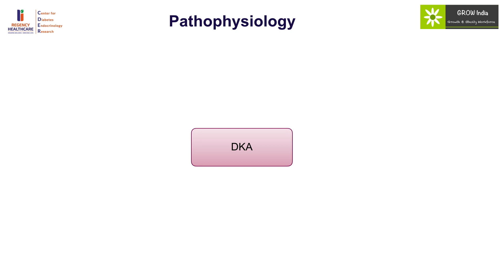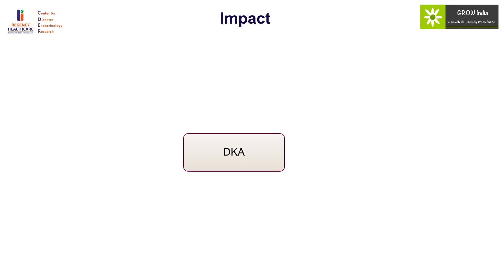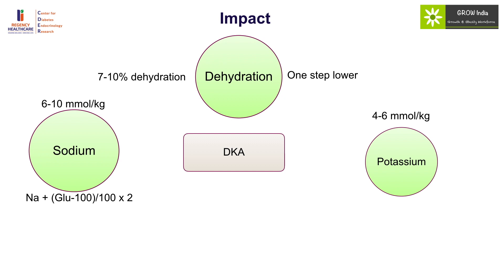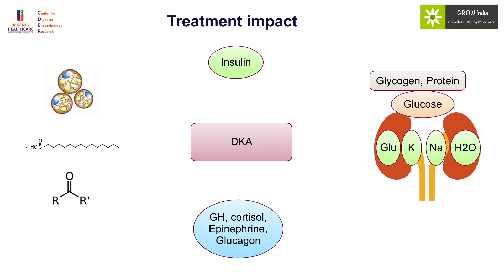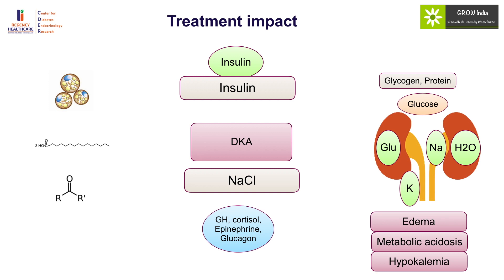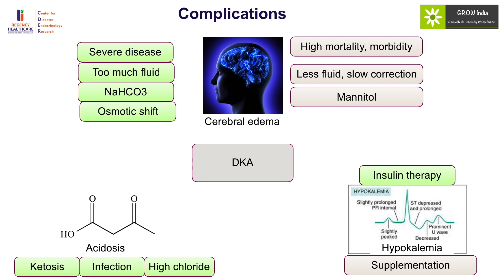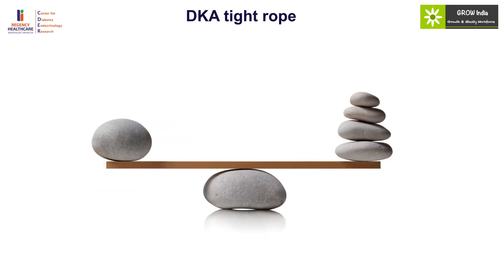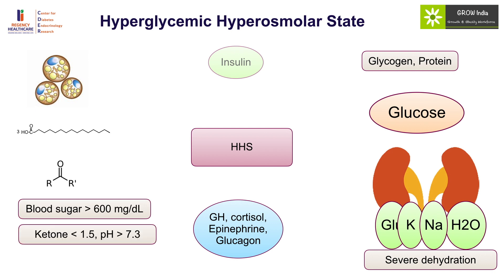Pathophysiology of Hyperglycemic Emergencies in children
The video covers key aspects of pathophysiology of DKA and HHS in children.